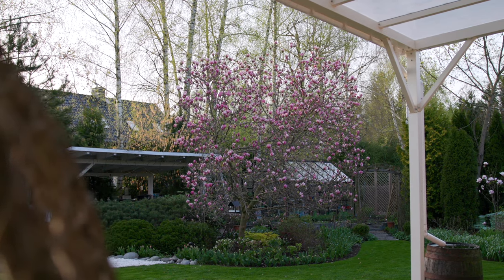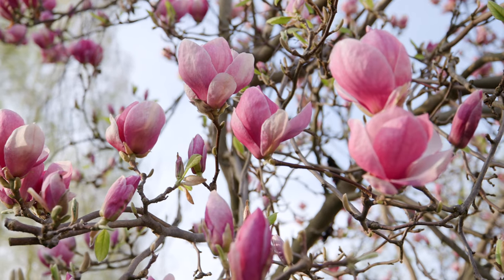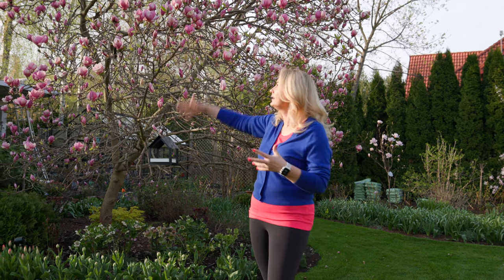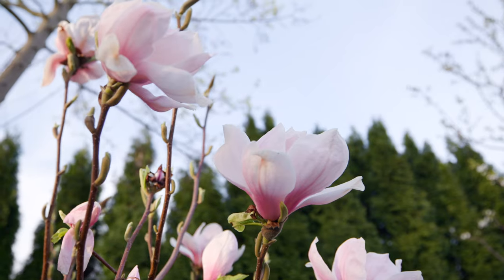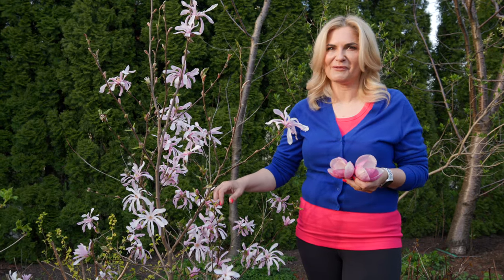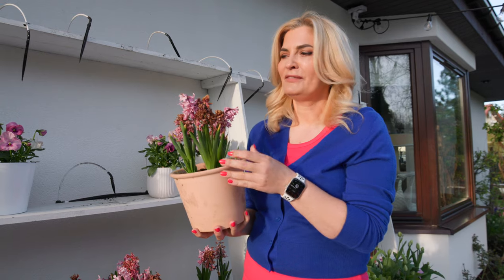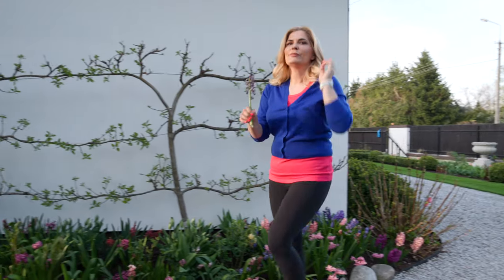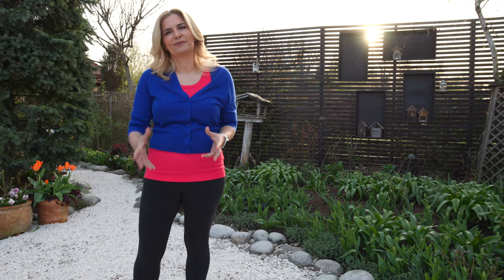Magnolias in my garden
In this video you'll find information about:
what magnolias grow in my garden
what soil and position are best for magnolias
can you prune magnolias
best magnolia for small garden
what to do with spring flowering bulbs after flowering
how to hide yellow leaves of bulbs in the border